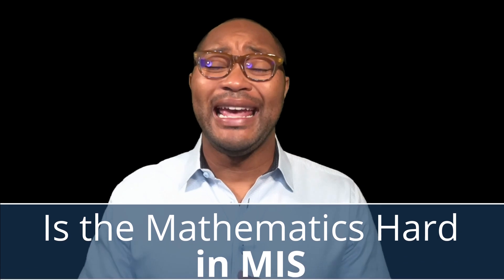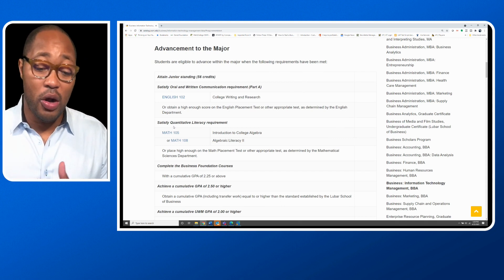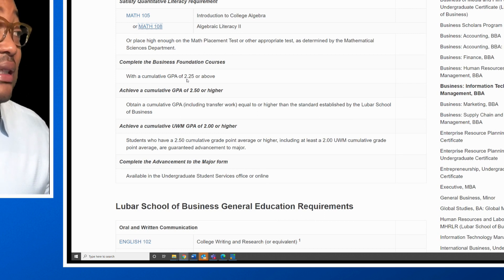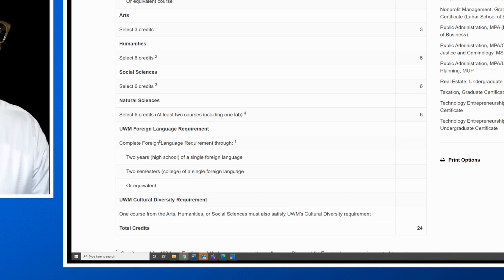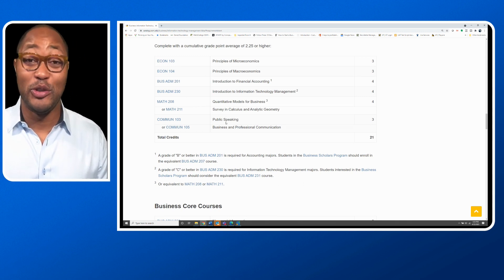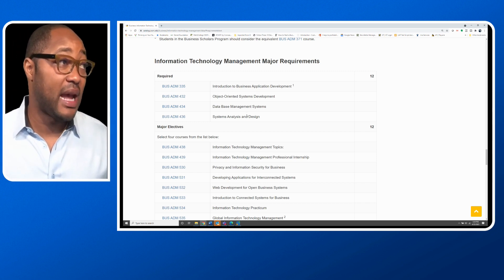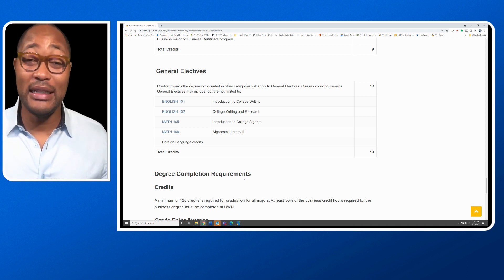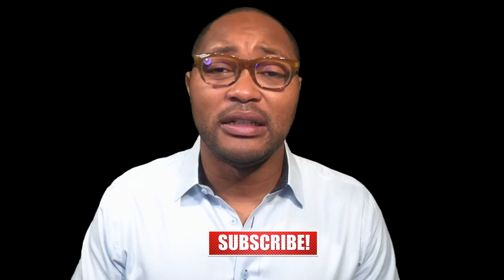What Do MIS Majors Study? Is the Math Really That Hard?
Curious about what MIS majors study? Is the math really that hard? Watch this video to find out more about the coursework and challenges of studying Management Information Systems.

▶ Jumpstart your career with Google Career Certificates—gain in-demand skills and get job-ready in fields like IT, Data Analytics, and more. Start learning today!

▶ CyberSecurity:
Become and Information Security Analyst or Security Engineer:

▶ Colleges and Degrees:

If you are interested the best online (non-self-paced) degree program(our partner)?

▶ Want to Break into TECH to make $60K+ with or without a degree.  For only $450 dollars you can break into tech.

▶ Want To Advance Your Tech (Sales)Career?
Check Out the Best Tech Sales Closer Course On Internet Taught By None Other Than Kevin ‘KD’ Dorsey

▶ Want to advance your IT career to make over $100K+?
For only $497 dollars you can advance your career from entry level IT positions to an Information Security Analyst role without any degree or certification.

Want to become a sales engineer to make over $100K.
For only $497 dollars you can advance your career from an SDR, Software Engineer, to a Sales Engineer.

▶ Get certified with Master I.T.
The onestop shop for your IT certifications to break into TECH.